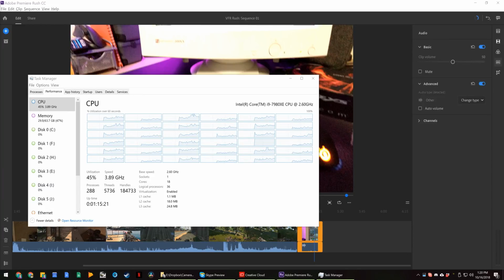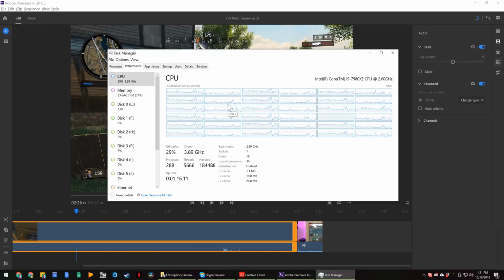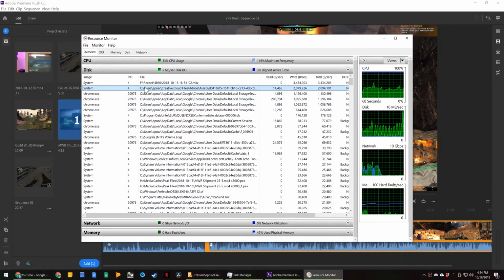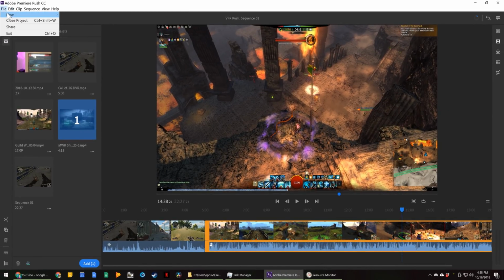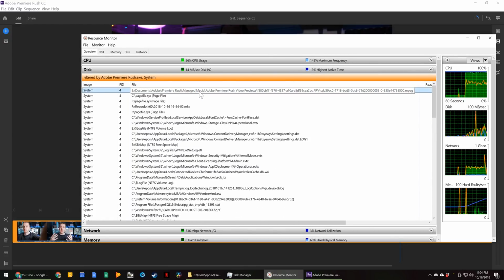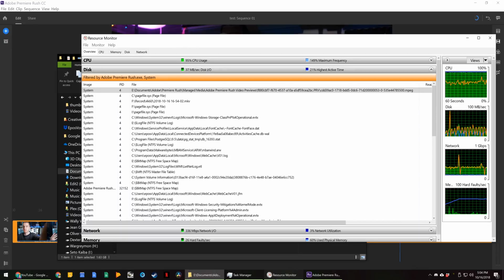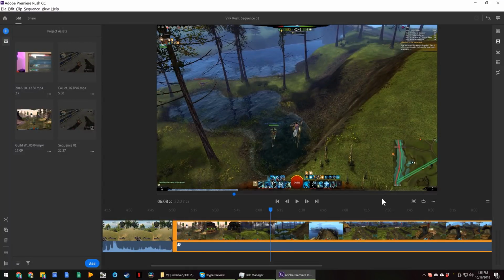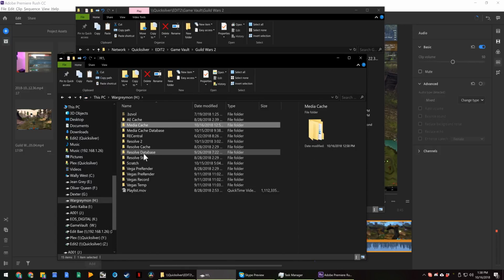UPDATE: Premiere Rush CC has CONFUSING background rendering! Also VFR support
I received a few questions about Adobe Premiere Rush CC's support for Variable Frame Rate (VFR) footage, and I wanted to showcase Rush's new Background Rendering functionality. But I get a little lost looking for the cache. I'm really not a fan of this method of background rendering.

[This is an updated re-post, as my original upload had not quite found the background rendering location.]